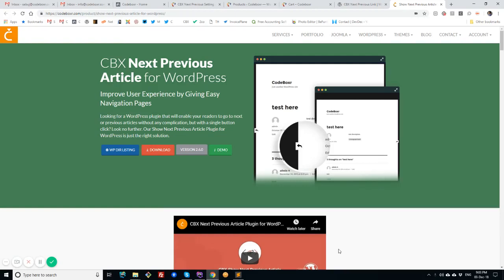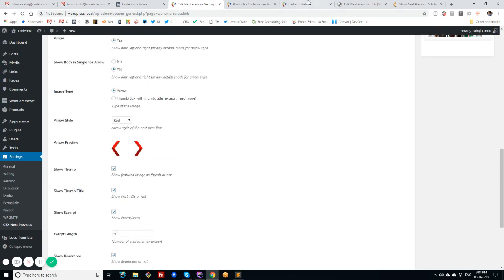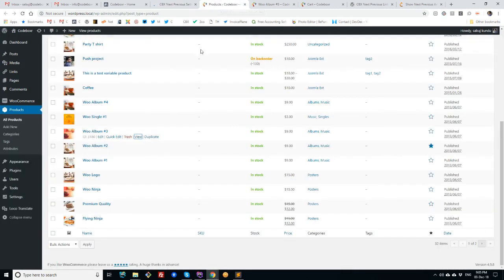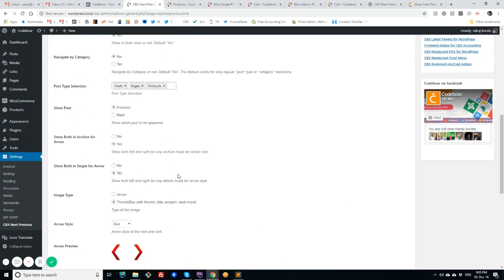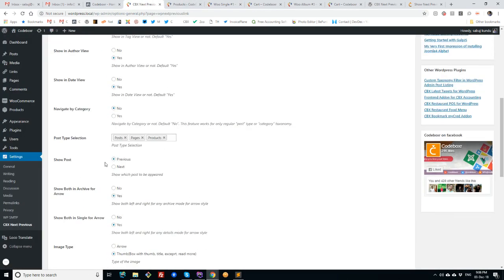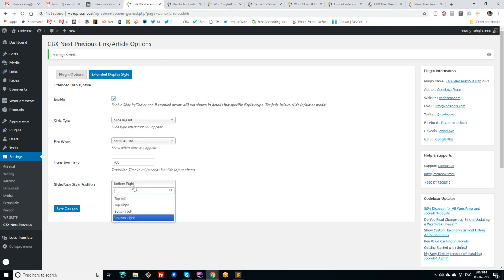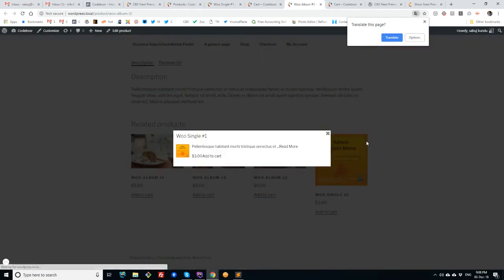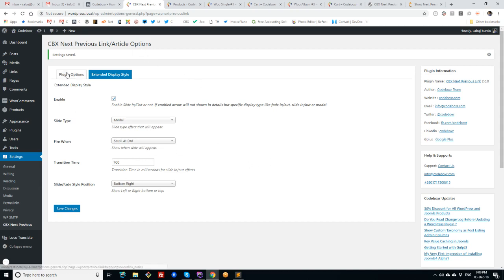Pro Addon: Show Next Previous Article Plugin for WordPress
Improve User Experience by Giving Easy Navigation Pages
Looking for a WordPress plugin that will enable your readers to go to next or previous articles without any complication, but with a single button click? Look no further. Our Show Next Previous Article Plugin for WordPress is just the right solution.